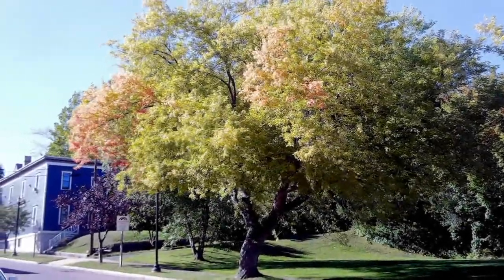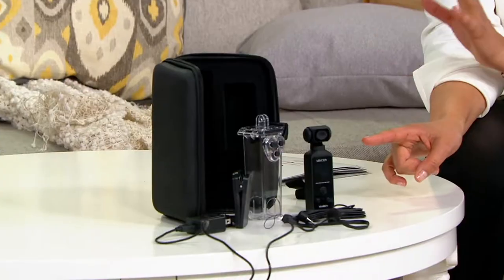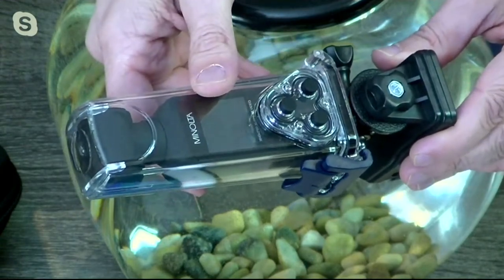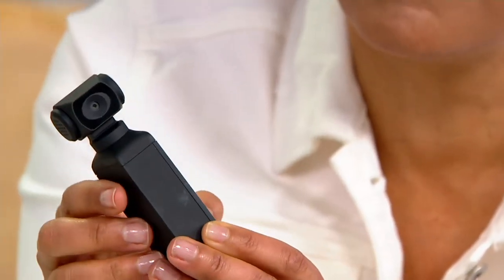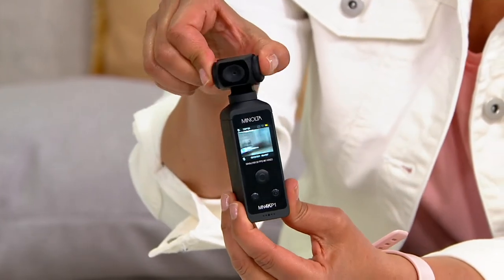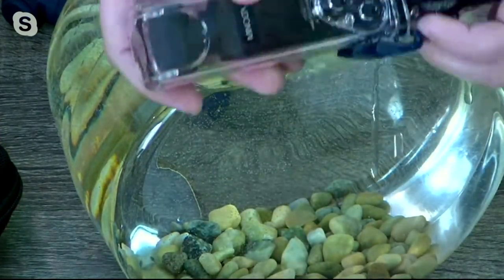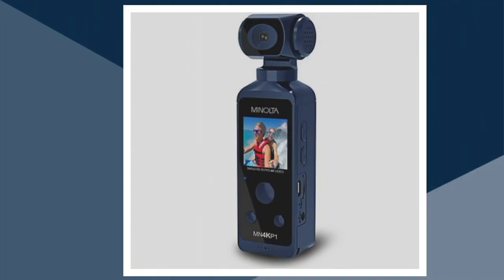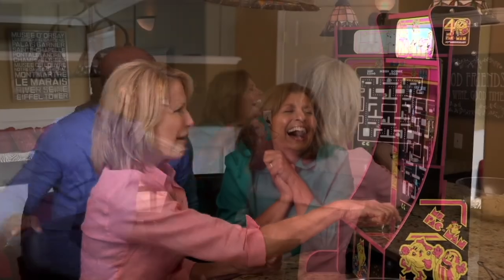Minolta MN4KP1 Pocket Camcorder with Wi-Fi on QVC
Minolta MN4KP1 Pocket Camcorder with Wi-Fi

Capture all of life's great moments with the MN4KP1 camcorder. Record videos in 4K Ultra HD crystal clear clarity and use the 170-degree field of view and 270-degree rotation to make sure you don't miss a thing. A built-in mount lets your attach the camera to any compatible tripod and a waterproof case allows for amazing underwater footage. From Minolta.